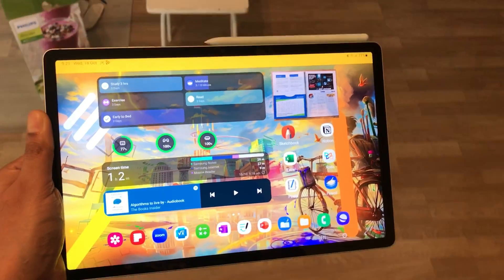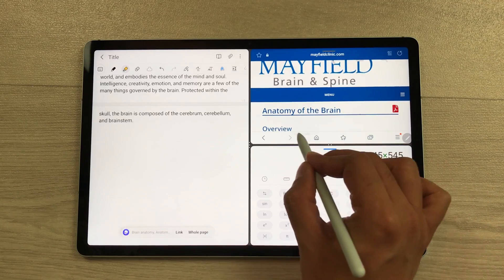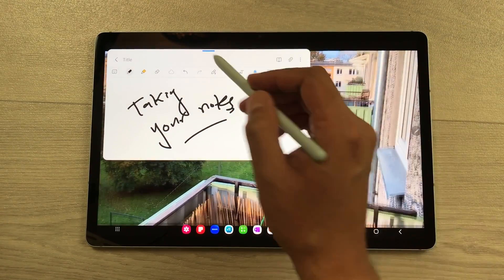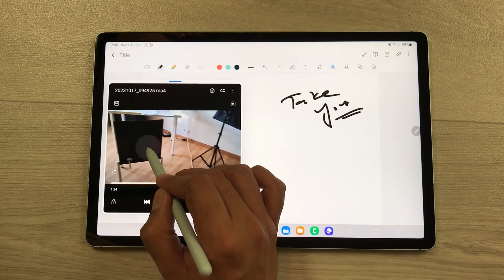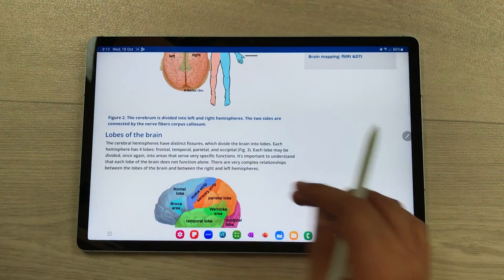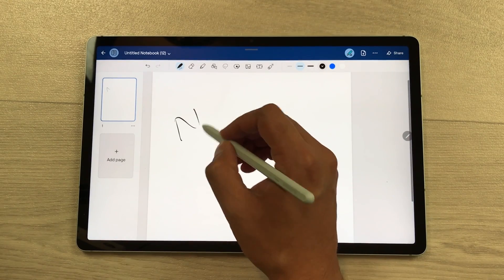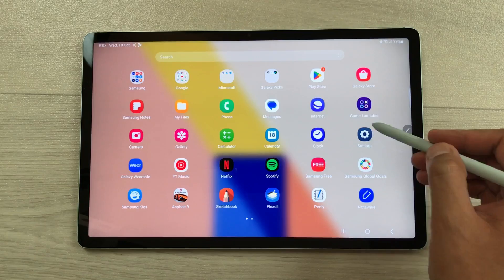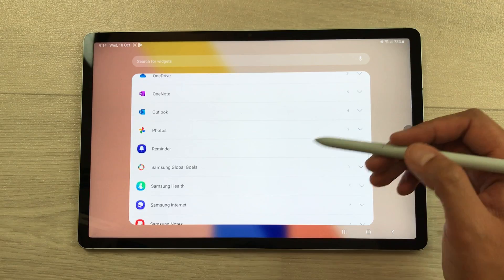Samsung Galaxy Tab S9 FE+ Plus - 14 Best Features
Top 14 Best Features for  Samsung Galaxy Tab S9 FE+ Plus
In this video i am showing 14 best features for samsung galaxy tab S9 FE Plus. You can use this tablet for studies, multitasking, taking notes and much more.
Time Stamps:
00:00 - Intro
00:14 - Multitasking
3:05 - Samsung Ecosystem
2:28 - Apps in Popup
3:58 - Screen Recording
6:46 - Video Popup
6:39 - Book Reading
7:23 - Digital Planning
8:39 - S Pen
10:04 - Screen Off Memo
10:29 - Note Taking
12:02 - Book Keyboard Cover
13:15 - Display
13:44 - Productivity Mode
14:35 - Widgets